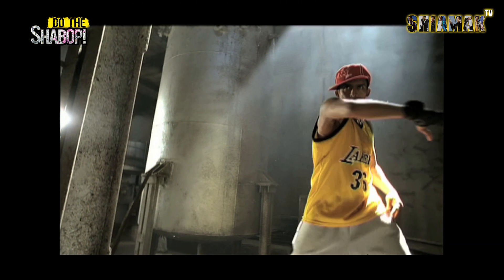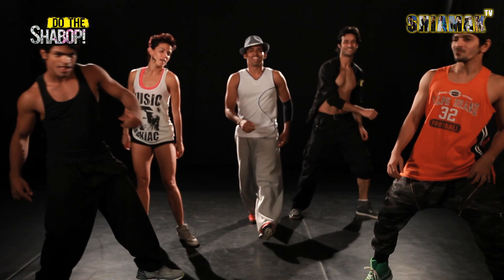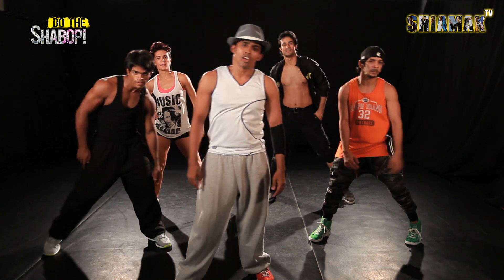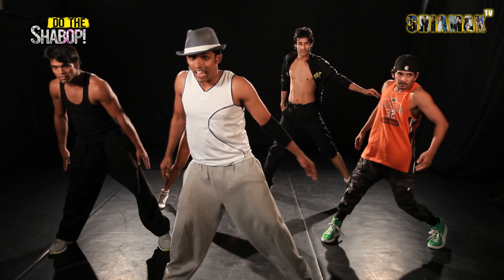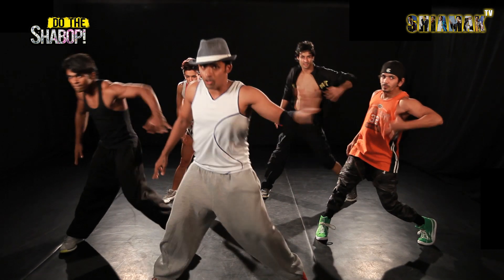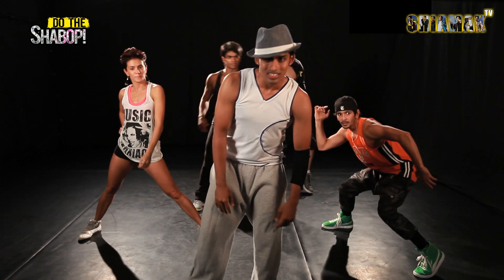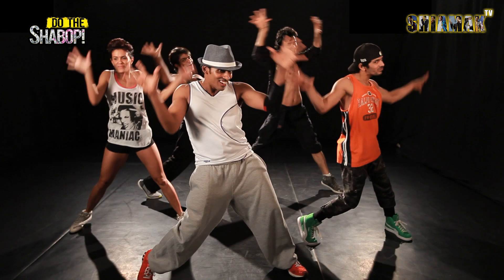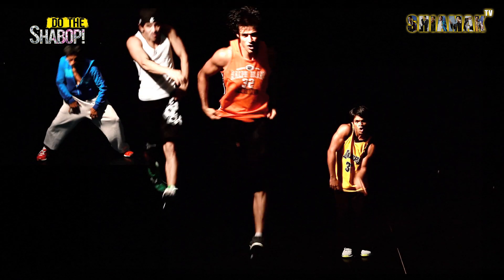Do The Shabop - Tutorial 4 - Lester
DO THE SHABOP!
AND WIN!

It is as simple as 5, 6, 7, 8.
6) Watch the Shabop Tutorials!
7) Learn the moves and add your own Shabop!
8) Send us a video of your Shabop!

Send in your entries to via YouSendIt or WeTransfer, with your Name, Age, City of Residence, Phone number, (Only For INDIA)

We will upload quality checked videos on ShiamakTV. The video with the most 'likes' on October 19, 2012 will win a Shabop Merchandise hamper and free Shabop classes for one full year.

Many consolation prizes also!
Don't stop. Do the Shabop.
* conditions apply.